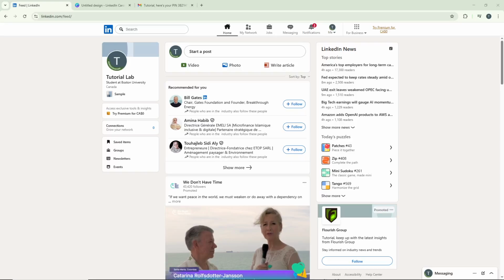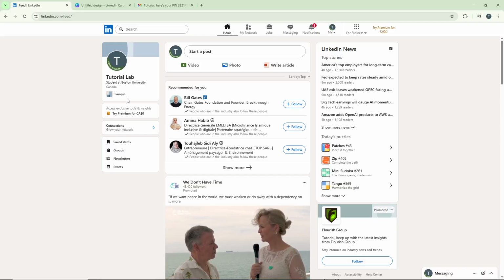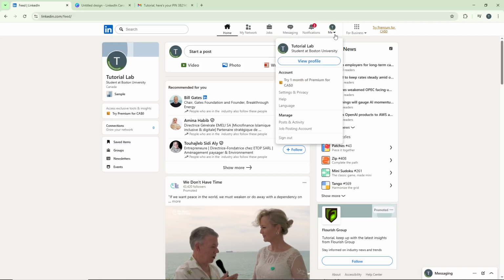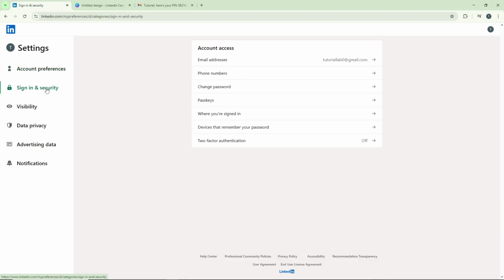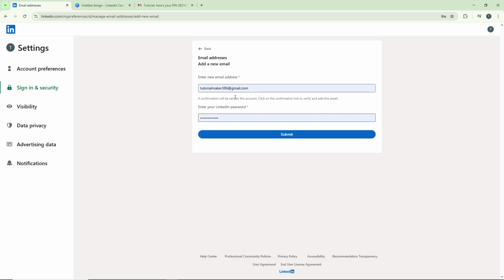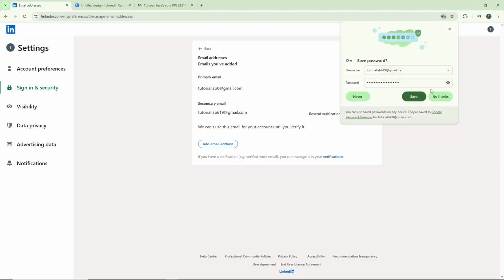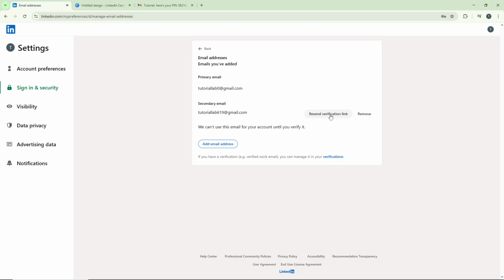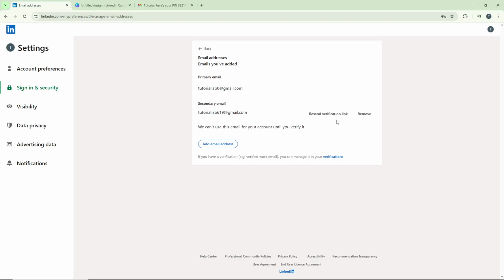How to Add, Change, Or Remove an Email Address on LinkedIn (Tutorial 2026)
By the end of this video, you’ll know add email address to LinkedIn profile, change primary email on LinkedIn account, remove email address from LinkedIn settings, update contact email on LinkedIn, manage email addresses LinkedIn tutorial, how to add an email to LinkedIn, setting up new email on LinkedIn, edit email contact info LinkedIn, delete email from LinkedIn profile, change LinkedIn login email address, add secondary email LinkedIn account, remove old email address LinkedIn